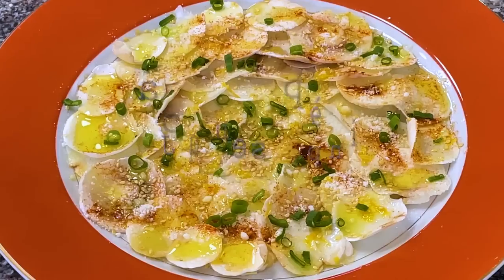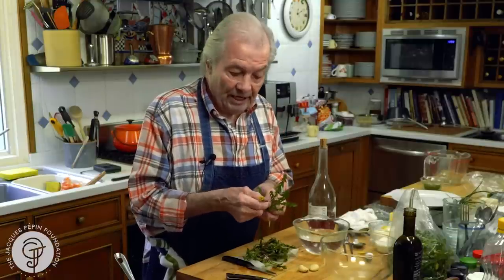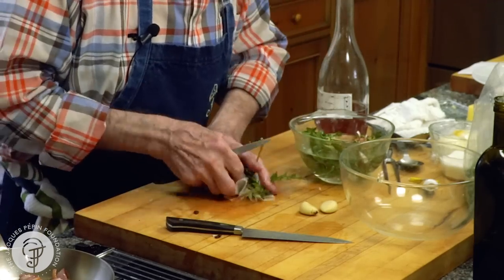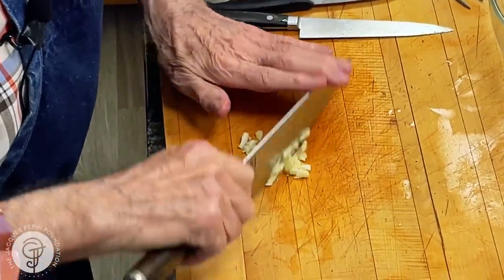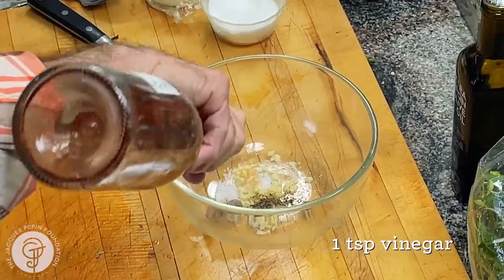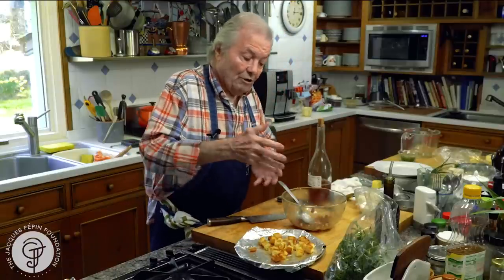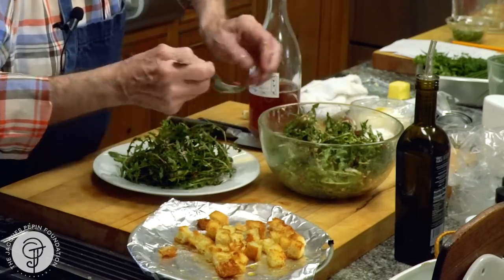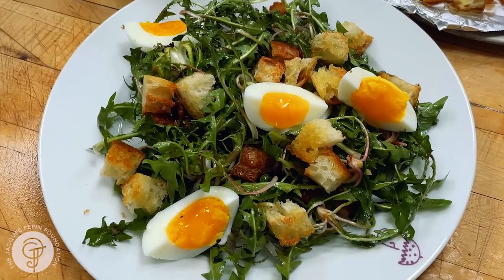Dandelion Salad with Pancetta is a Summertime Delight | Jacques Pépin Cooking at Home | KQED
As spring turns into summer, nothing tastes so seasonally appropriate as Jacques Pépin's recipe for dandelion salad with pancetta. Jacques tips for how to select and trim your dandelion greens will make wild foraging a breeze, even if it's your first time. But if you're not keen on digging in the yard, many chain grocery stores stock dandelion greens already trimmed and prepped. Pancetta (or bacon) with garlic and anchovy paste forms the base of the dressing and Jacques recommends a 7-minute boiled egg to accompany this salad, so the yolk is soft and bright. We think this might be a new favorite.

What you'll need:
3 cups dandelion greens, 3 slices bacon or pancetta, eggs, olive oil, 2 cloves garlic, 2 tsps anchovy paste, salt and pepper, dash of vinegar, croutons, 1 soft boiled egg.

Jacques Pépin Cooking At Home: Dandelion Salad